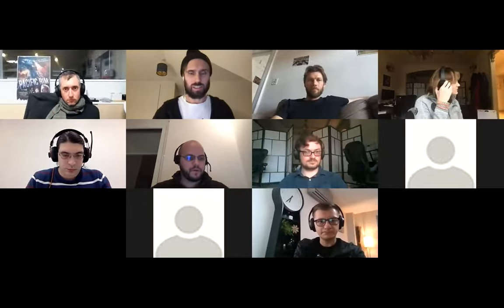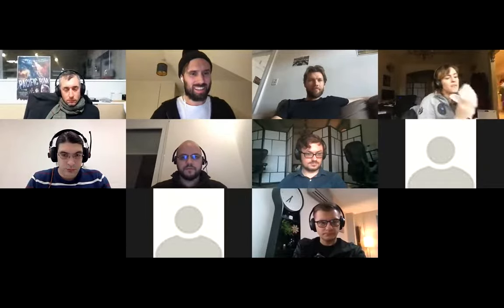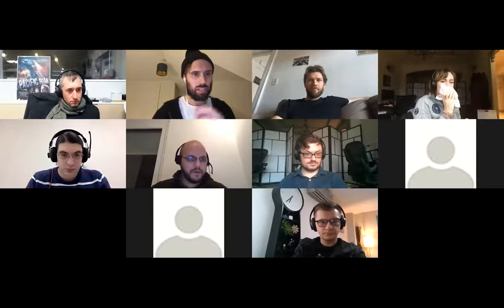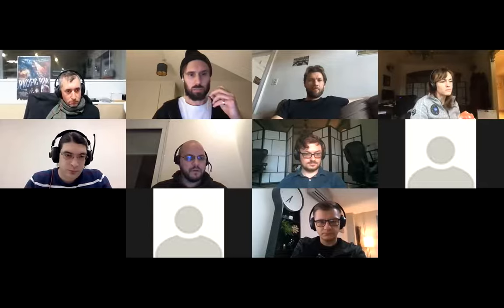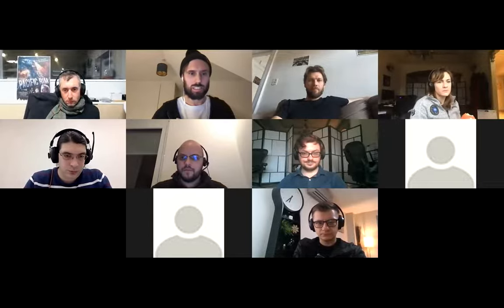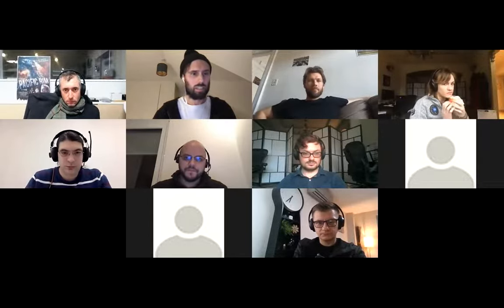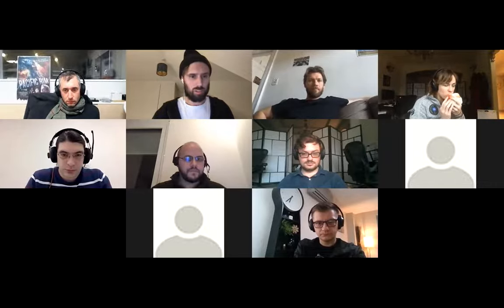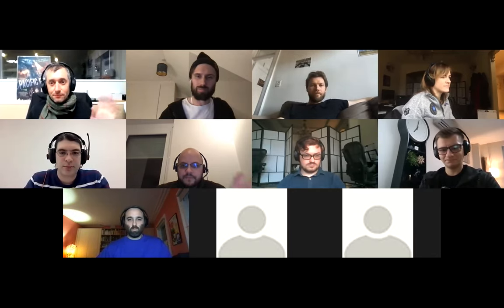🚀 IPFS Core Implementations Weekly Sync 🛰 Jan 20, 2020